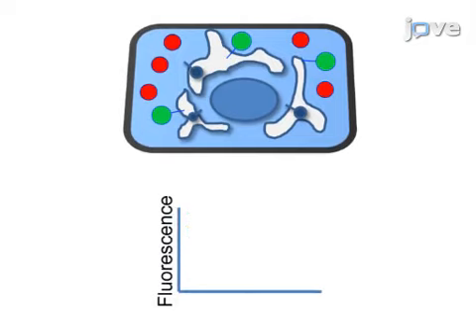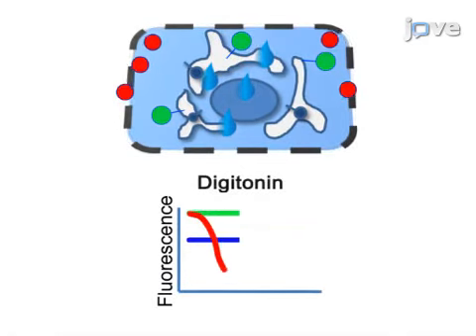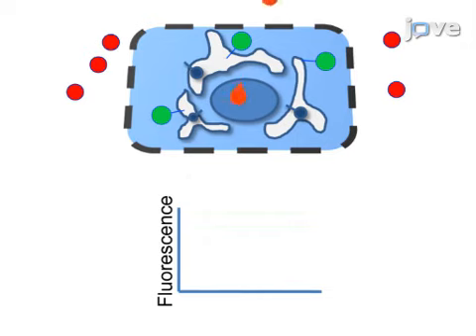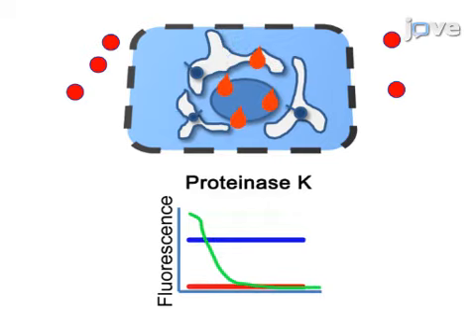Determining Membrane Protein Topology Using Fluorescence Protease Protection l Protocol Preview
Determining Membrane Protein Topology Using Fluorescence Protease Protection (FPP) -  a 2 minute Preview of the Experimental Protocol

Carl White, Alex Nixon, Neil A. Bradbury
Chicago Medical School, Department of Physiology and Biophysics;

Here, we present a protocol to determine the orientation and topology of integral membrane proteins in living cells. This simple protocol relies on selective protease sensitivity of chimeras between the protein of interest and GFP.